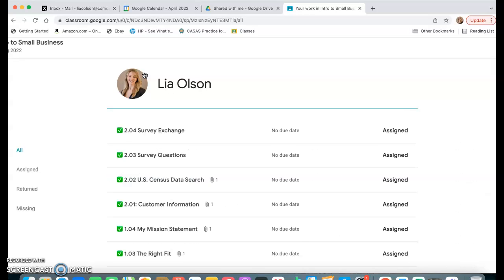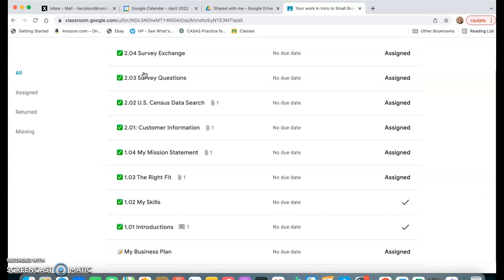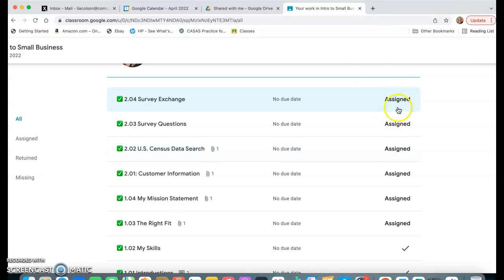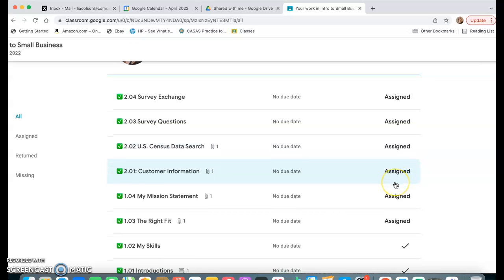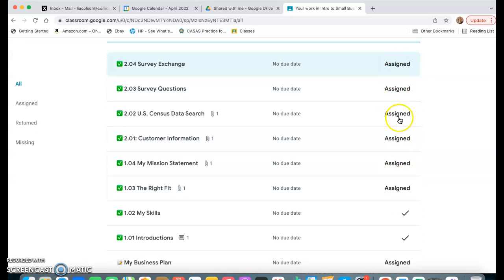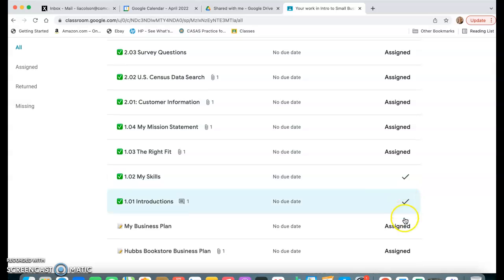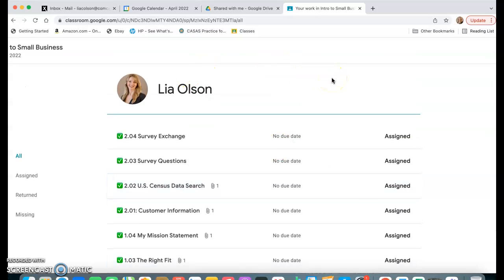Finding Incomplete Assignments in Google Classroom